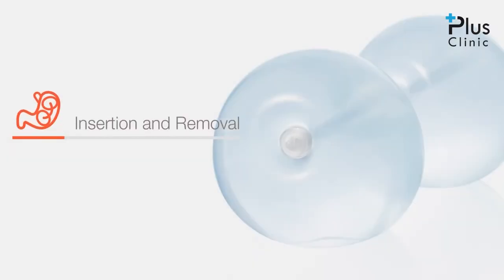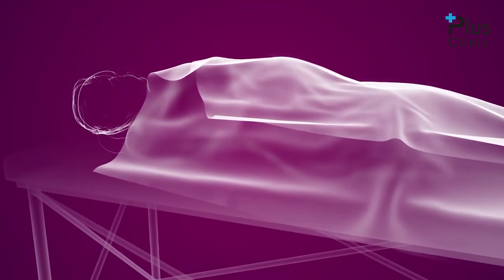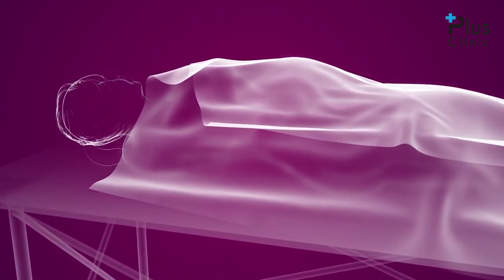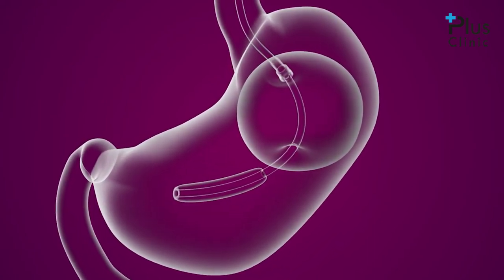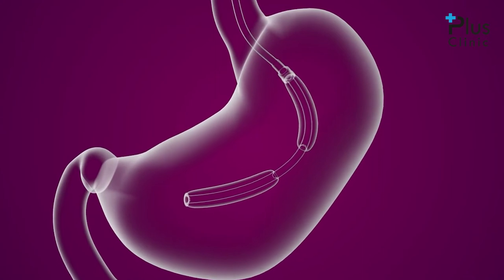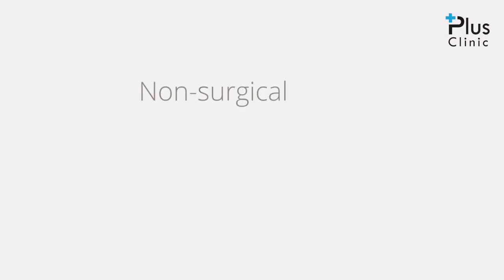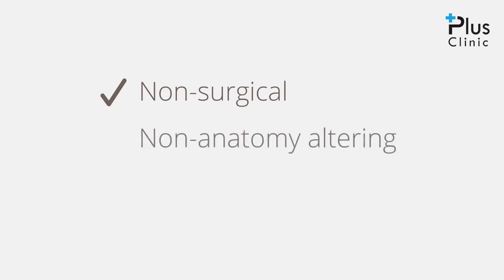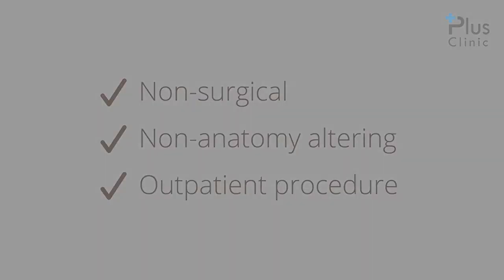Gastric Balloon I Plus Clinic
What is Gastric baloon?

Gastric balloon is a silicone balloon inflated with 400-700 cc saline water after inserted into the stomach. This is a temporary weight loss method applied endoscopically for the people who can not lose weight with diet and exercise or do not want to be operated and also for the patients with a high surgical risk. Gastric balloon must be removed after a period ranging from 6 months and 1 year.